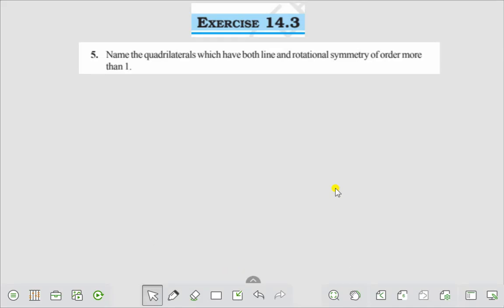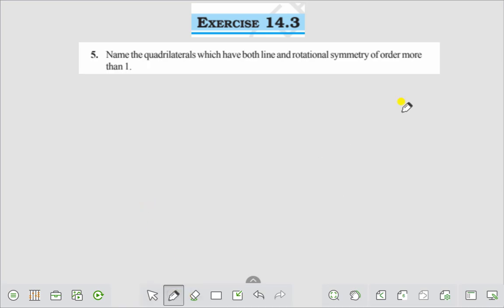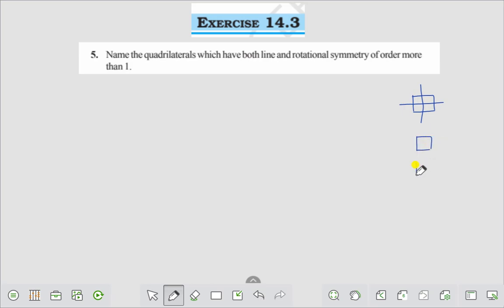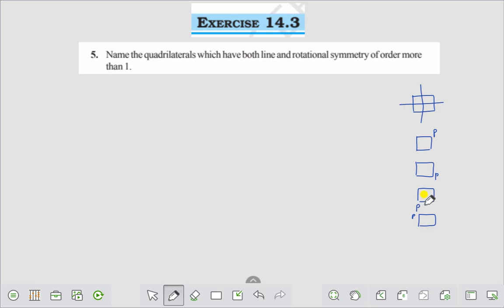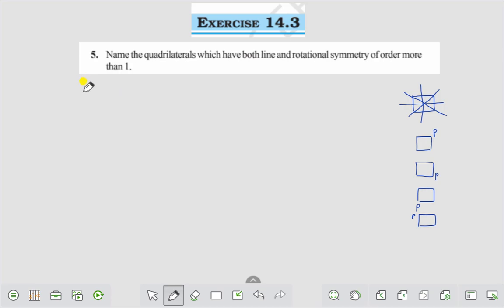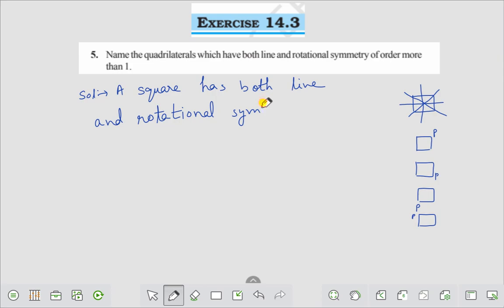EX- 14.3 ,Q.NO- 5 CH-14,CLASS-7 ,SYMMETRY,MATHS,NCERT,CBSE